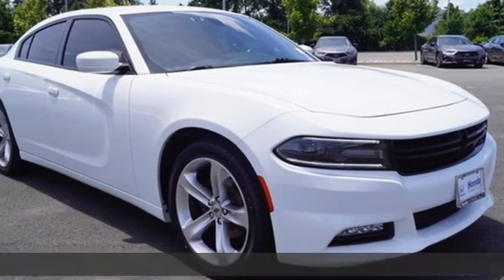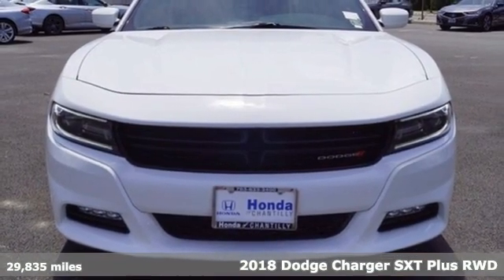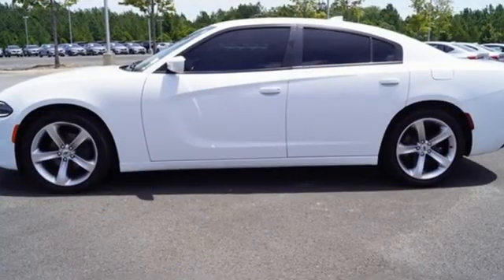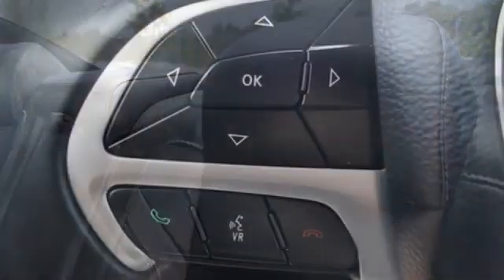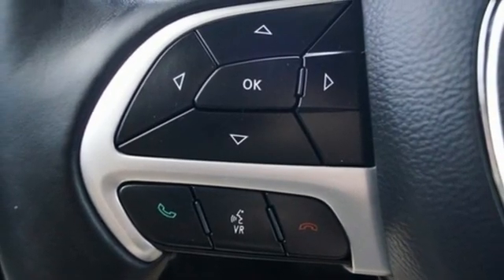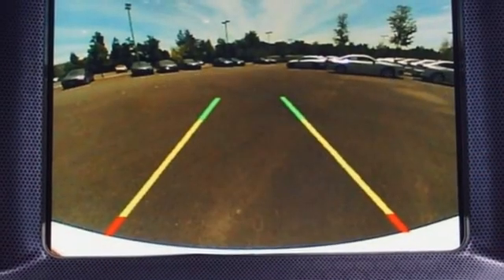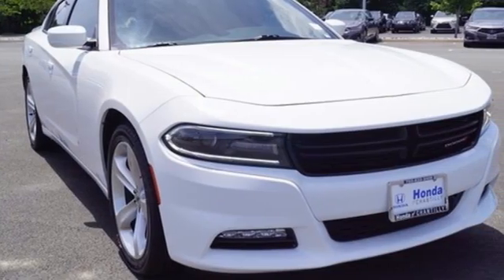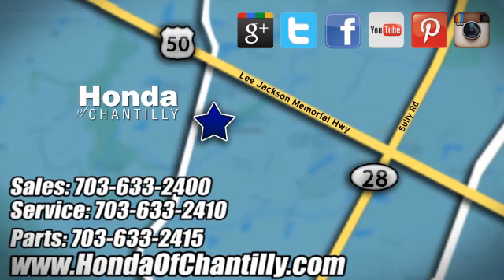Used 2018 Dodge Charger Manassas Chantilly, DC HCMB047930A - SOLD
Year: 2018
Make: Dodge
Model: Charger
Trim: SXT
Engine: 3.6L V6 24V VVT
Transmission: 8-Speed Automatic
Color: White
Interior: Black
Mileage: 29835
Stock #: HCMB047930A
VIN: 2C3CDXHG2JH135400
Clean CARFAX. White Knuckle Clearcoat 2018 Dodge Charger SXT Plus Plus 8-Speed Automatic RWD 3.6L V6 24V VVTbrbrOdometer is 14136 miles below market average!brbrbrWe make every effort to provide accurate information but please verify options and price with management before purchasing. All vehicles are subject to prior sale. All financing is subject to approved credit. Dealer installed options are additional. Stock photo colors, options and trim levels may vary. Not responsible for typographical errors. Published price subject to change without notice to correct errors and omissions or in the event of inventory fluctuations. Vehicles may be in transit to dealer. Vehicle photos may not match exact vehicle. Please call to confirm availability status. All prices exclude taxes, title, license, and a $899 documentation fee. Model tested with standard side airbags (SAB). Government 5-Star Safety Ratings are part of the National Highway Traffic Safety Administration (NHTSA). New Car Assessment Program **Based on model year EPA mileage ratings. Use for comparison purposes only. Your mileage will vary depending on driving conditions, how you drive and maintain your vehicle, battery pack age/condition, and other factors.

Address:
4175 Stonecroft Boulevard